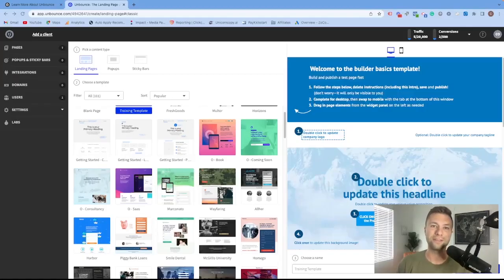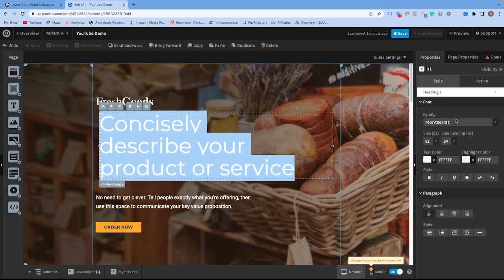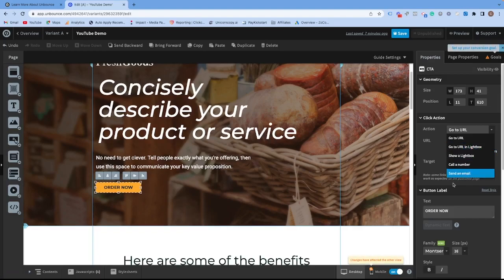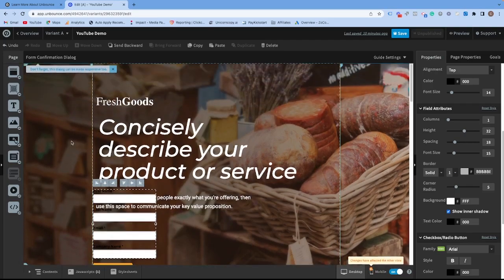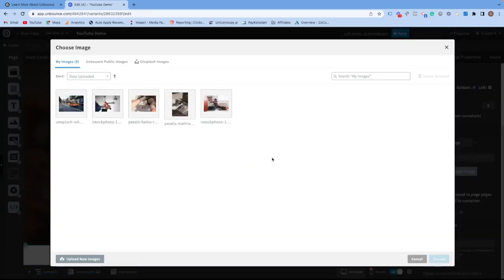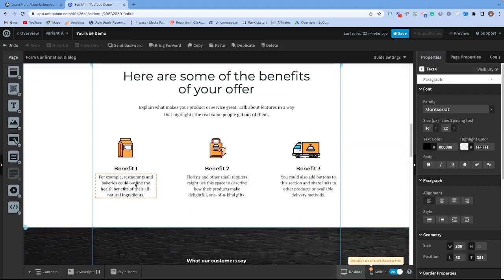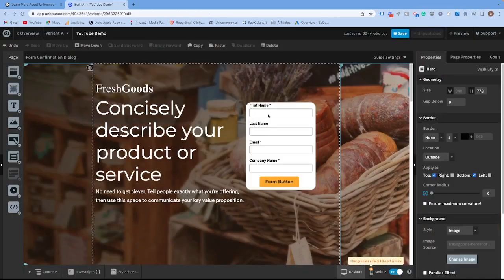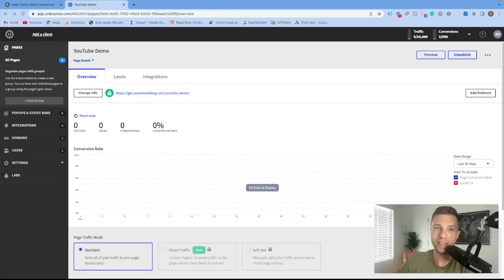Easy Way To Build A Landing Page -No Coding Required (Unbounce)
Learn how to quickly and easily create a landing page (without coding) for your business with Unbounce. This powerful software makes it easy to create high-converting pages without any coding or design experience.

*Time Stamps*